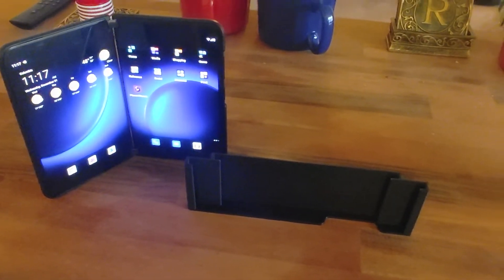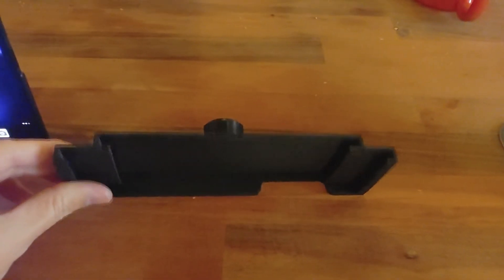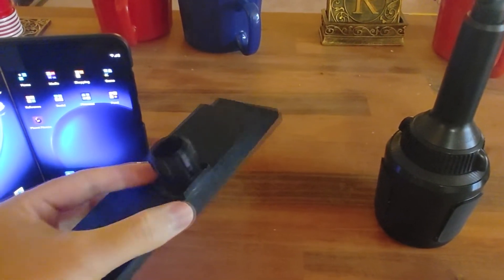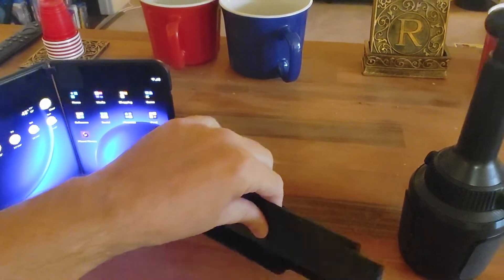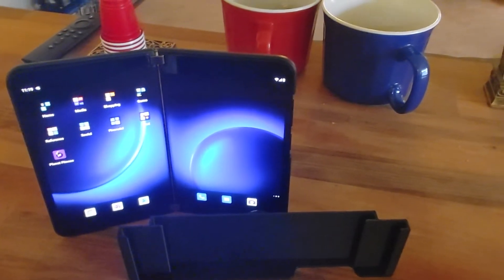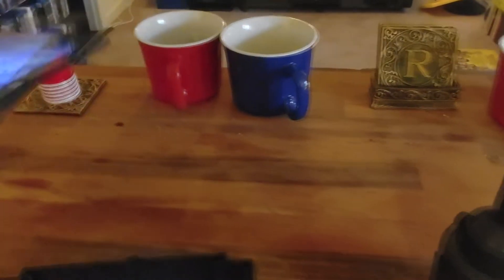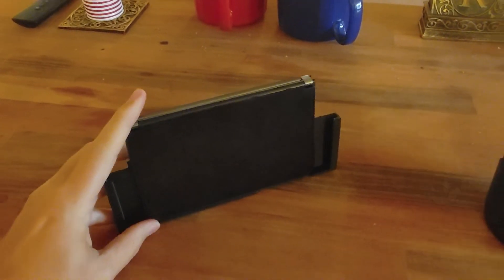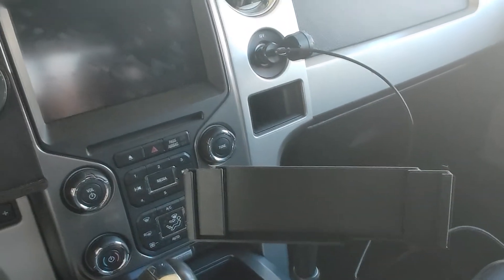Microsoft Duo 2 - Car Mount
Here is a small project to create a car mount for my Microsoft Duo 2. It is designed to use a ball socket from a cup holder mount I already had.

Since this channel is still pre revenue I would like to offer those who like the content and see me produce more to be able to help out. If anyone wants they can deposit to the listed addresses below. Anything is appreciated.

Ethereum  : 0xceC7C7C0c7F3ED4E6F9DbD962E282513B4D614A1
BitCoin   : 3NhhExZw4z2rDHdHvMnTHDZgmPrQtBCiRk
DogeCoin  : DSunPwCvXo46ErTNEs9CehCpSqxcyDSgFj